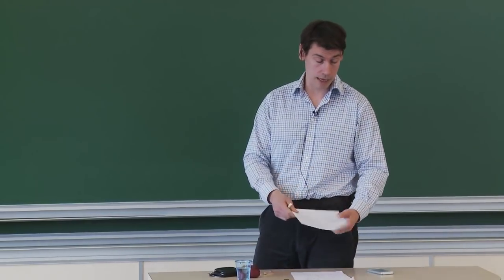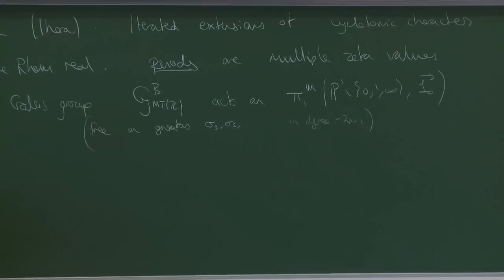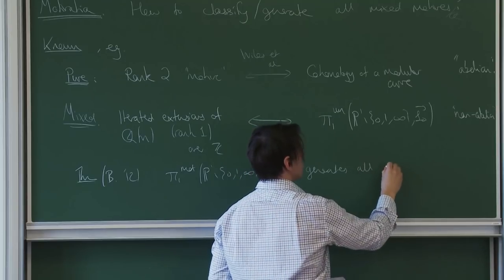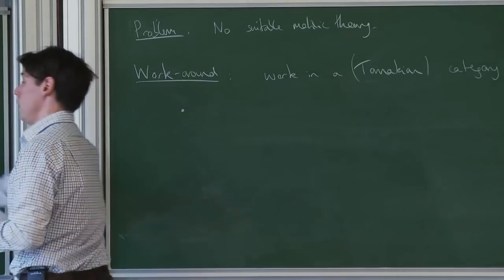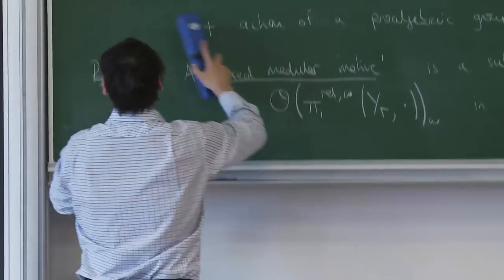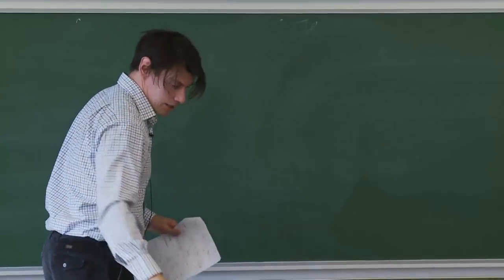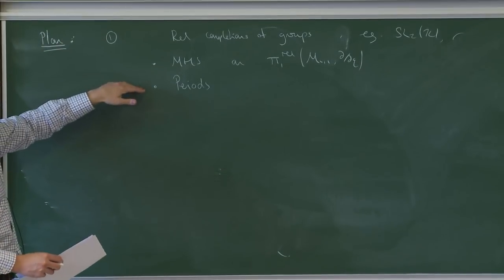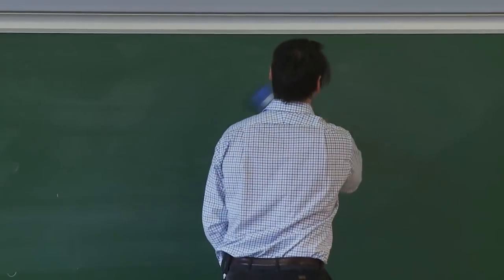Francis Brown - 1/4 Mixed Modular Motives and Modular Forms for SL_2 (\Z)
In the `Esquisse d'un programme', Grothendieck proposed studying the action of the absolute Galois group upon the system of profinite fundamental groups of moduli spaces of curves of genus g with n marked points. Around 1990, Ihara, Drinfeld and Deligne independently initiated the study of the unipotent completion of the fundamental group of the projective line with 3 points. It is now known to be motivic by Deligne-Goncharov and generates the category of mixed Tate motives over the integers.  It is closely related to many classical objects such as polylogarithms and multiple zeta values, and has a wide range of applications from number theory to physics.

In the first, geometric, half of this lecture series I will explain how to extend this theory to genus one (which generates the theory in all higher genera). The unipotent fundamental groupoid must be replaced with a notion of relative completion, studied by Hain, which defines an extremely rich system of mixed Hodge structures built out of modular forms. It is closely related to Manin's iterated Eichler integrals, the universal mixed elliptic motives of Hain and Matsumoto, and the elliptic polylogarithms of Beilinson and Levin. The question that I wish to confront is whether relative completion stands a chance of generating all mixed modular motives or not. This is equivalent to studying the action of a `motivic' Galois group upon it, and the question of geometrically constructing all generalised Rankin-Selberg extensions.

In the second, elementary, half of these lectures, which will be mostly independent from the first, I will explain how the relative completion has a realisation in a new class of non-holomorphic modular forms which correspond in a certain sense to mixed motives. These functions are elementary power series in $q$ and $\overline{q}$ and $\log |q|$ whose coefficients are periods. They are closely related to the theory of modular graph functions in string theory and also intersect with the theory of mock modular forms.